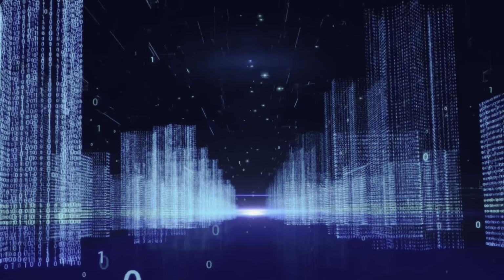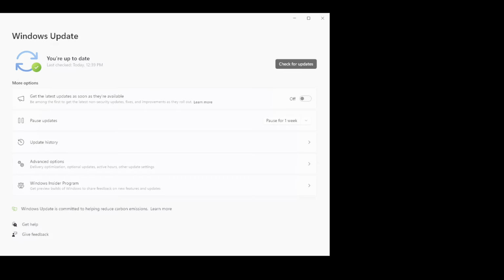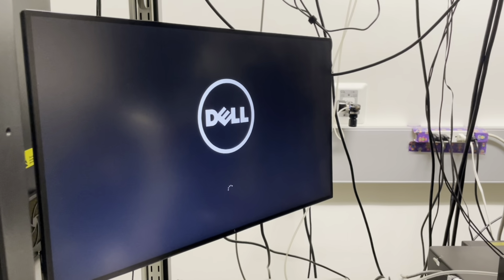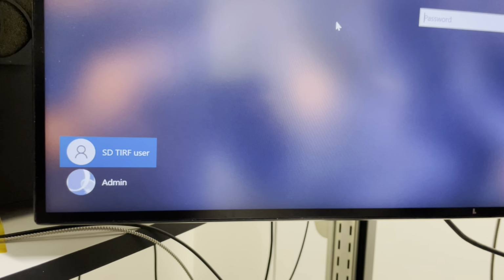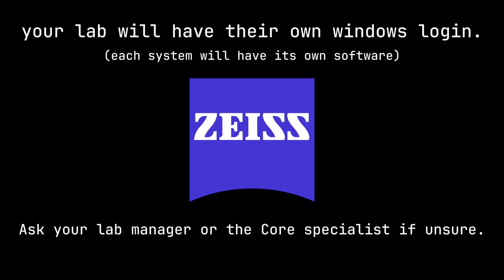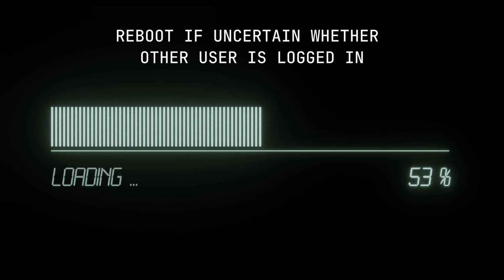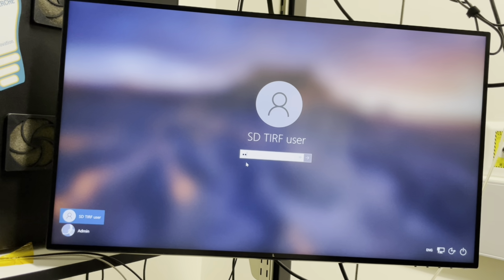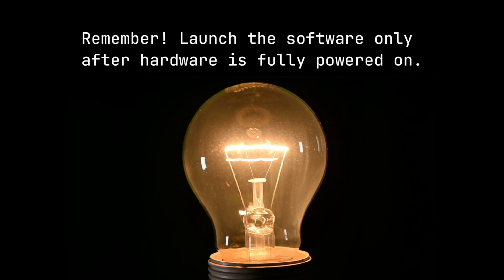How to Power On/Off Imaging Systems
00:10 - Incubation or lasers?
00:20 - Acquiring large datasets?
00:45 - Powering On
01:19 - Logging In
01:59 - Before Powering Off
04:05 - Powering Off